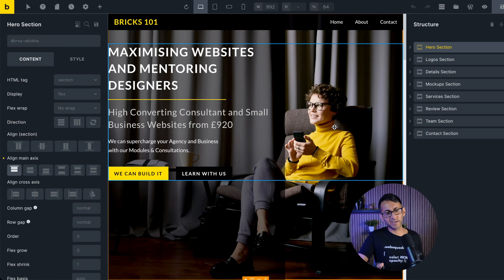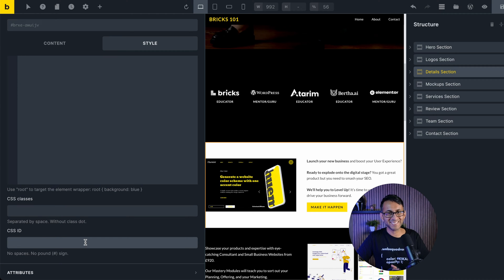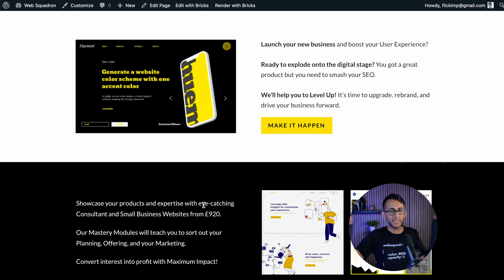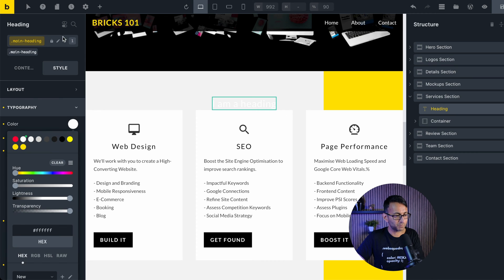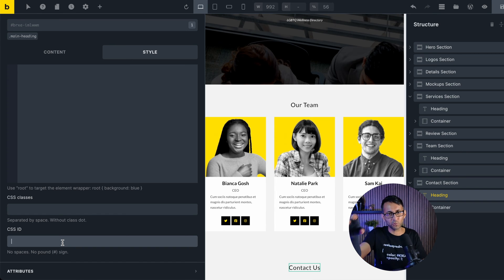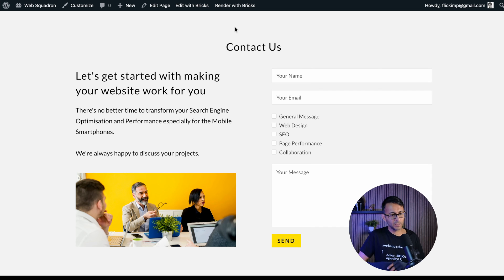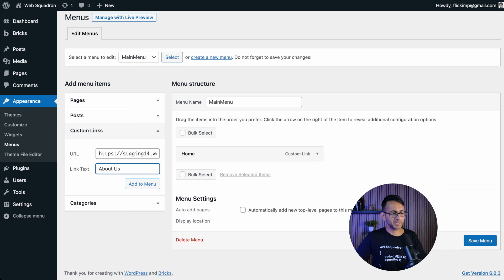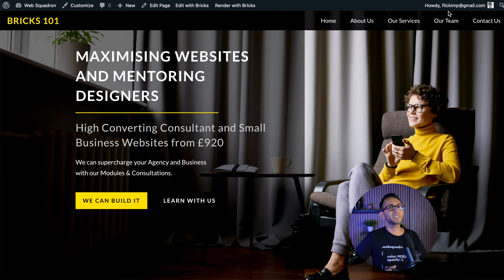Bricks 101 Part 24 - Add Menu Anchors - BricksBuilder.io - Bricks Wordpress Tutorial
It's really simple to add this to any part of your site.